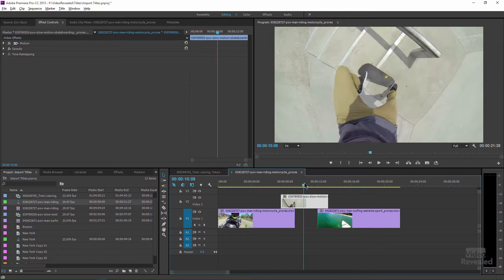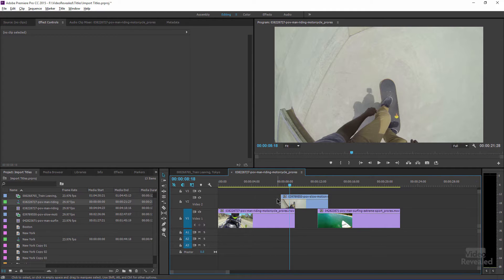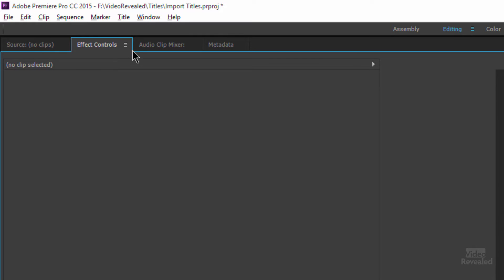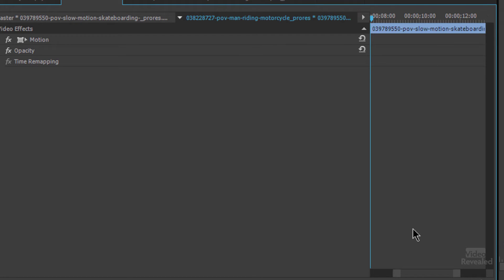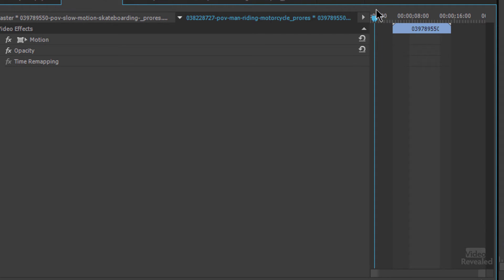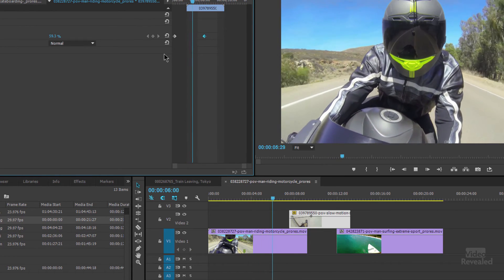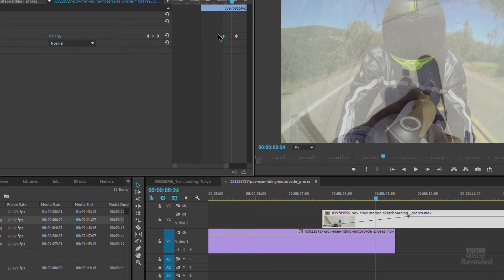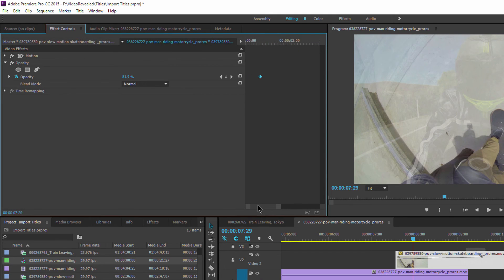Final Cut Pro effects behavior in Adobe Premiere Pro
FCP users are used to being able to manipulate keyframes before and after a video clip and Premiere Pro has this same behavior if you know where to look.

QUESTIONS?

THANKS!